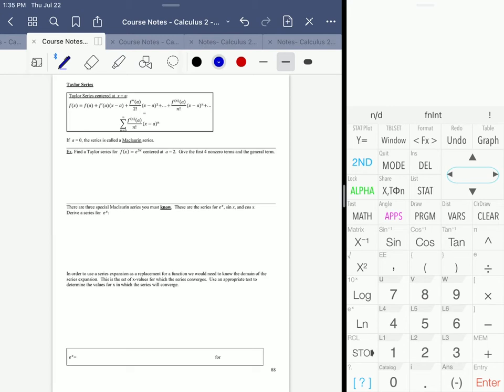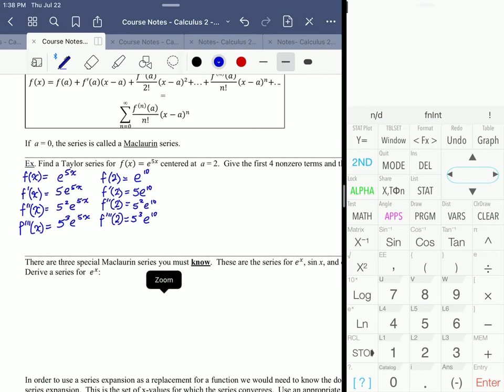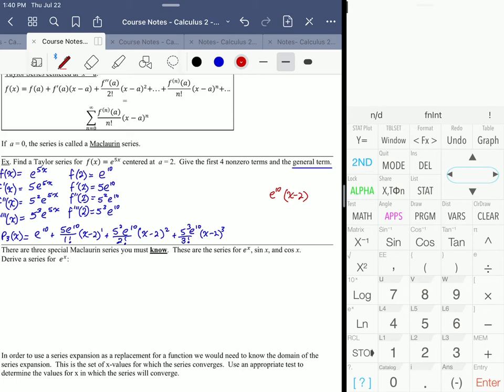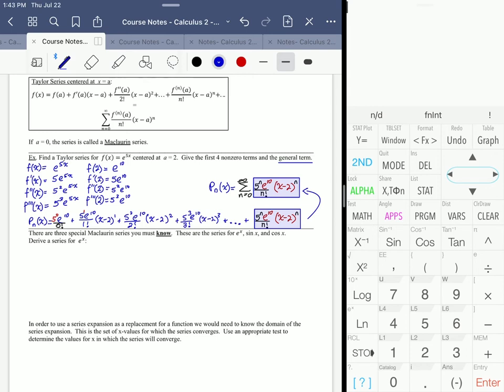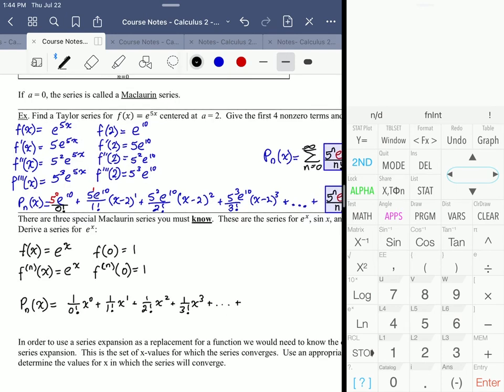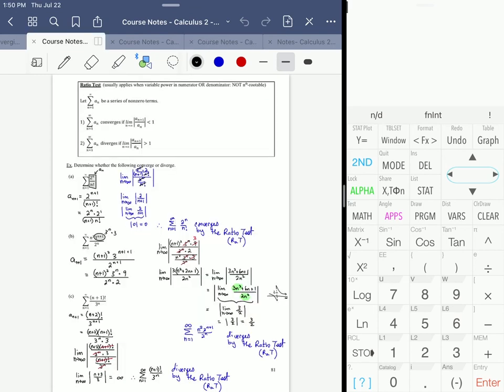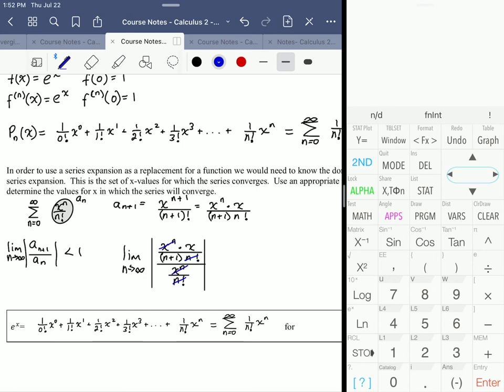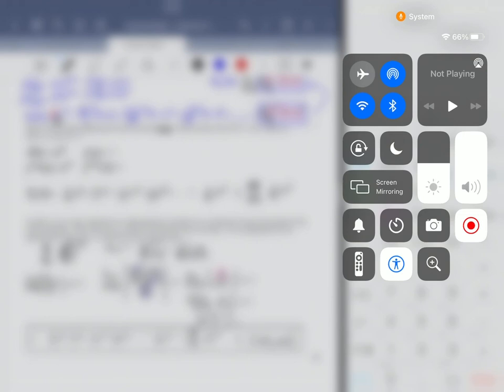Calc 2 Notes 3.3.1 p88 ONLINE